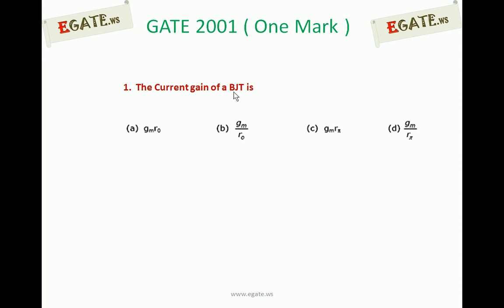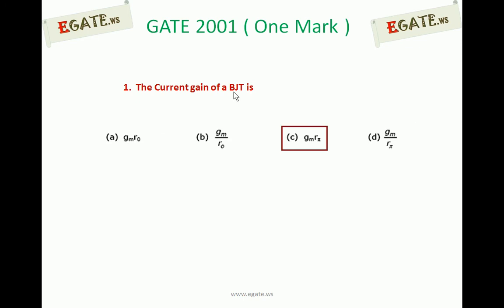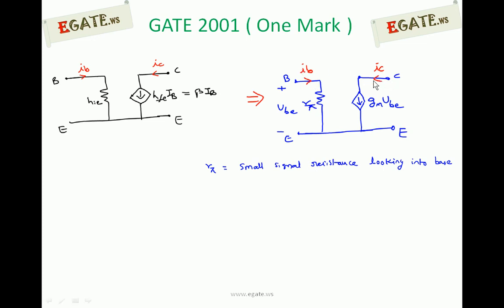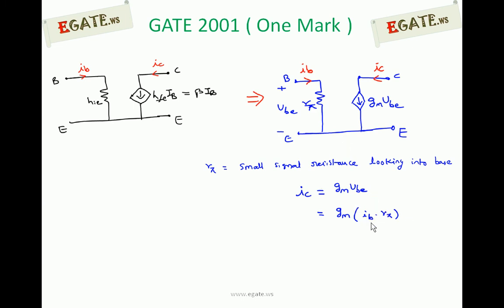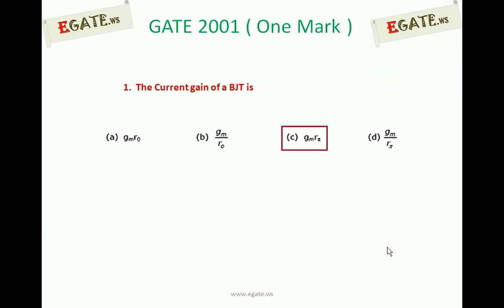Question on BJT (Transistors) - GATE 2001 ECE - (Electronic Devices)